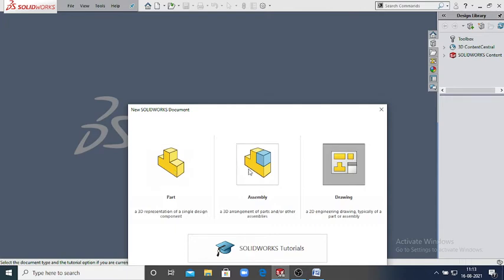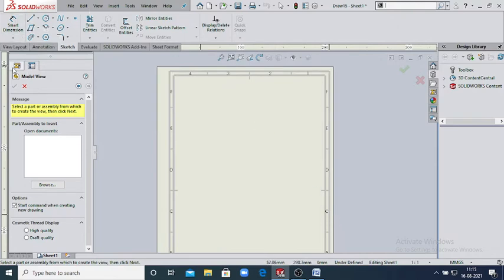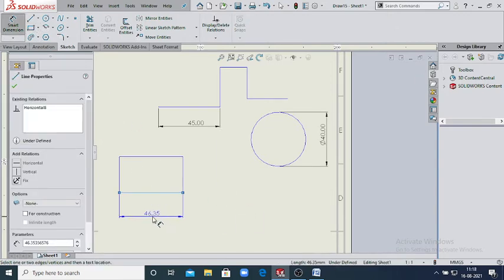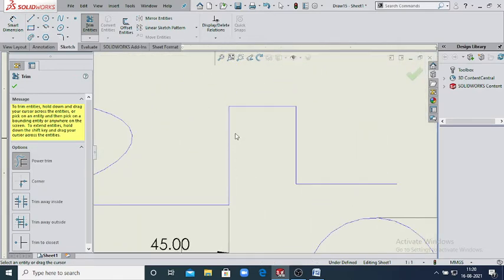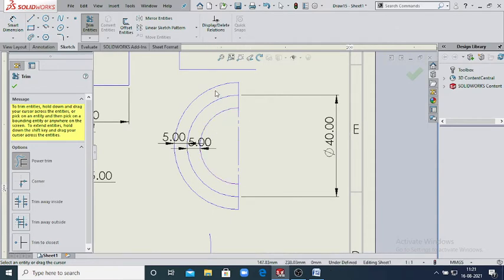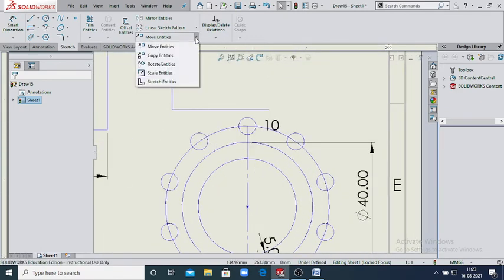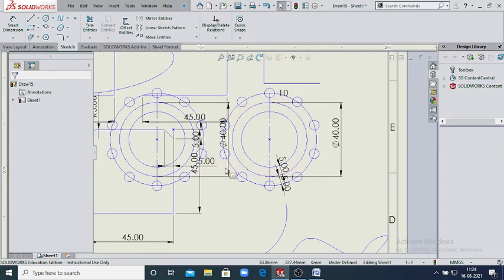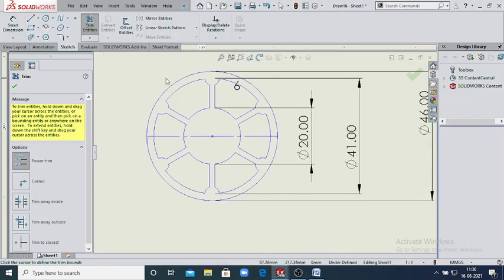Practical Lecture 1